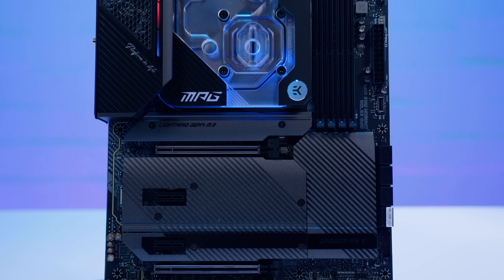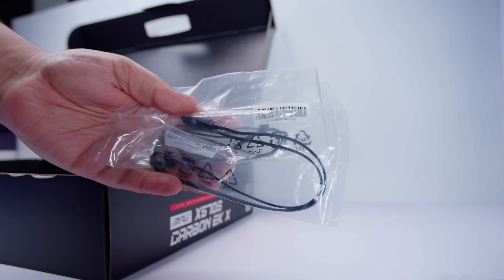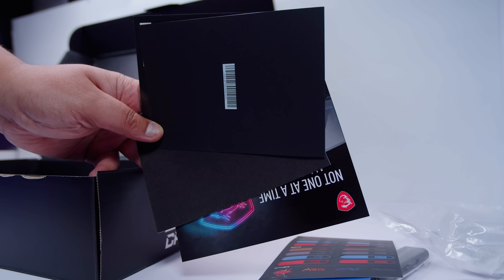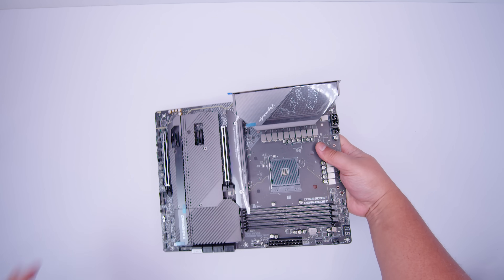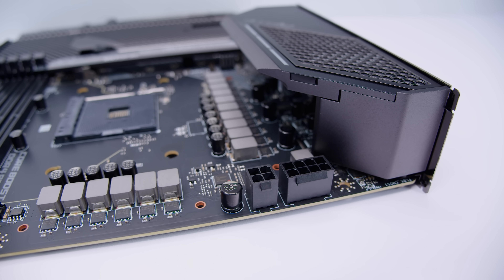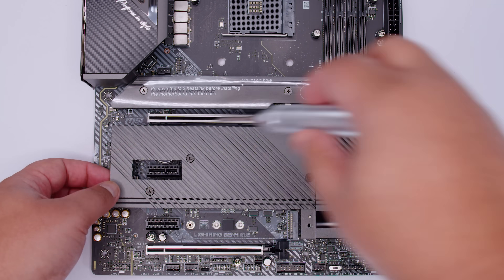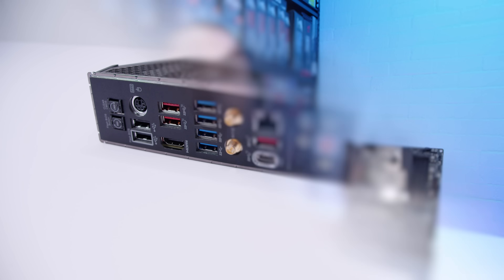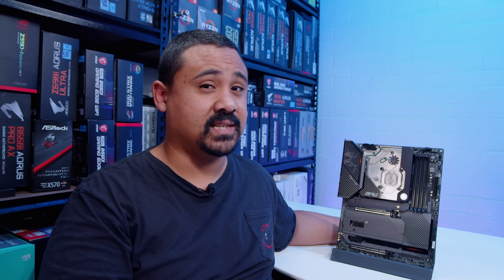Ice Cold! - MSI X570S Carbon EK X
We're checking out the new X570S Water cooled motherboard from MSI x EKWB

► Chapters
0:00 - Intro
0:47 - Unboxing
4:00 - Overview
8:02 - Price
8:37 - About this board
10:15 - Cinematic Tings